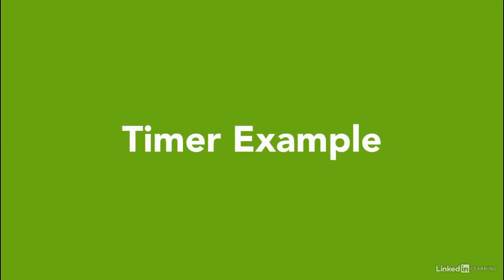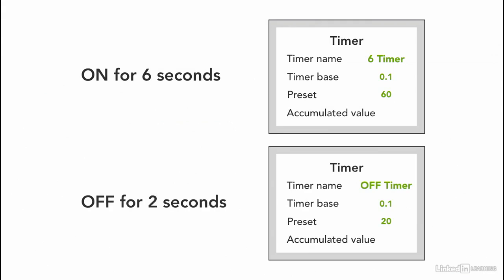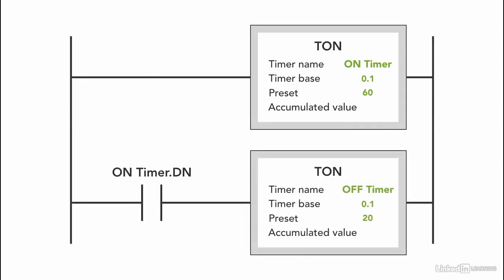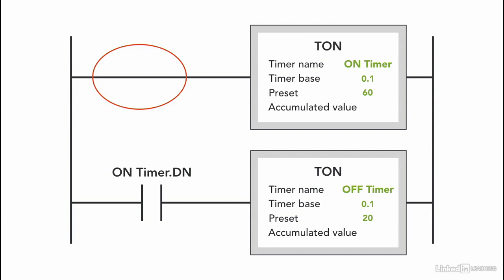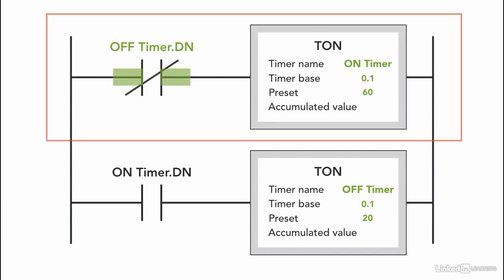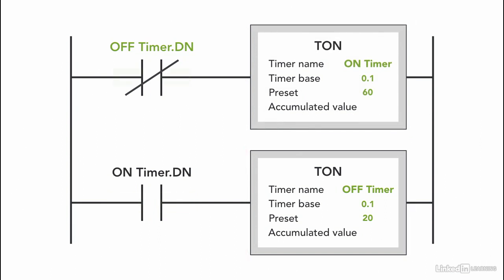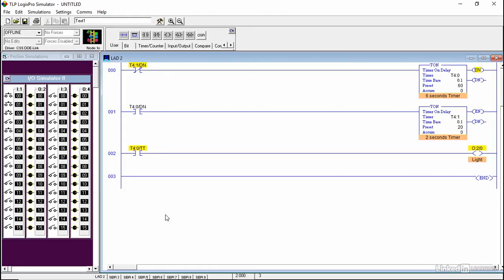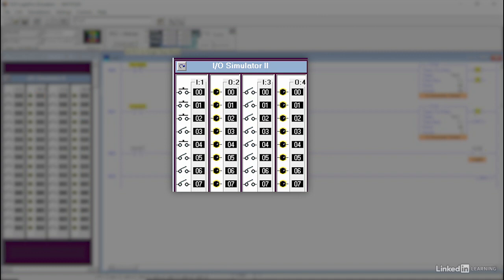Use a timer to flash a light